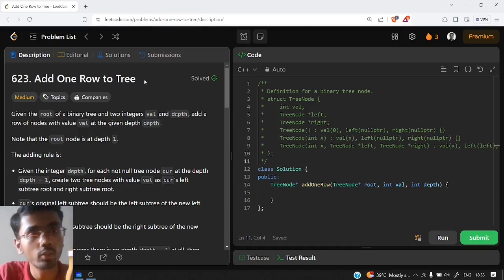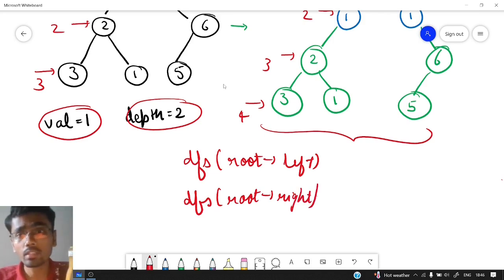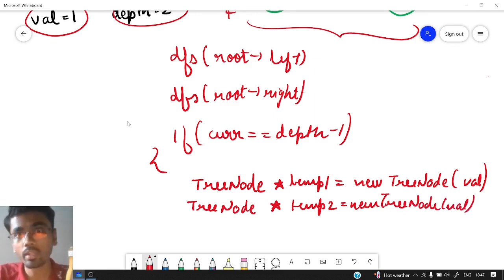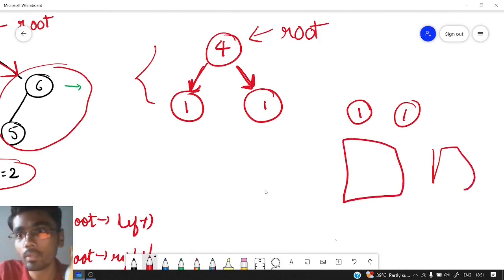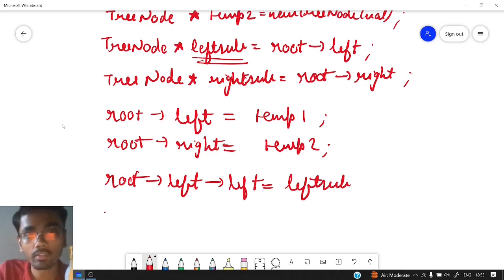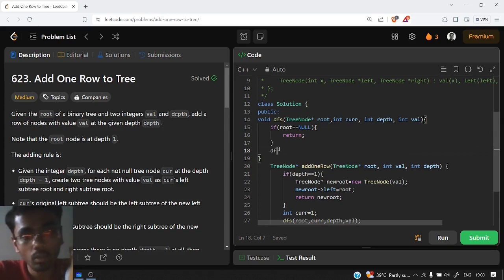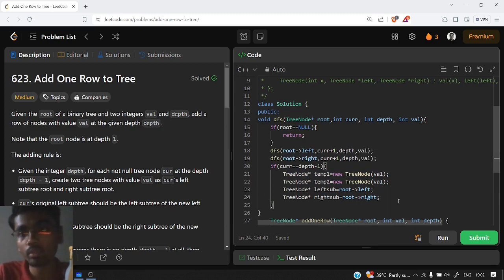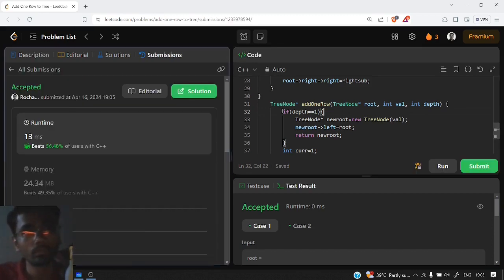Add One Row to Tree | Binary Tree | Depth First Search (DFS)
In this video I'll be discussing the solution of Add One Row to Tree.

Timestamps :
0:00 - Problem Statement
1:45 - Explanation
16:02 - Code